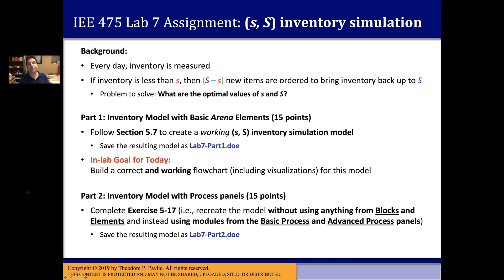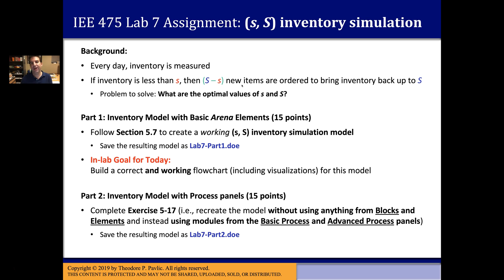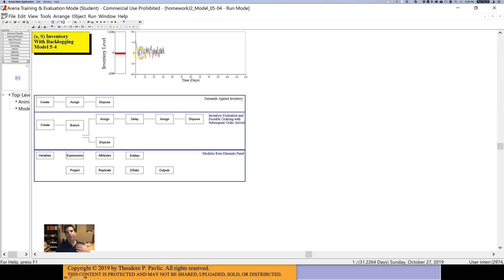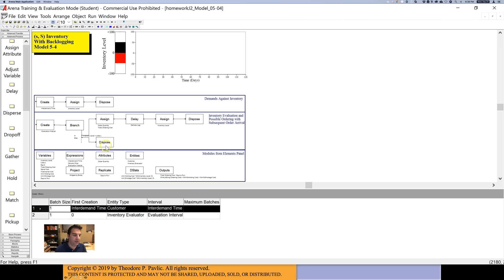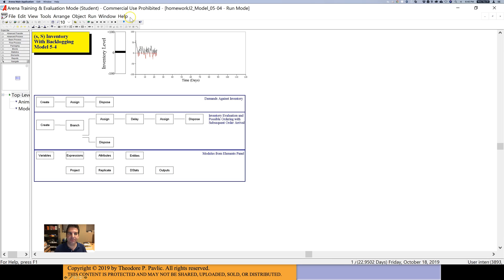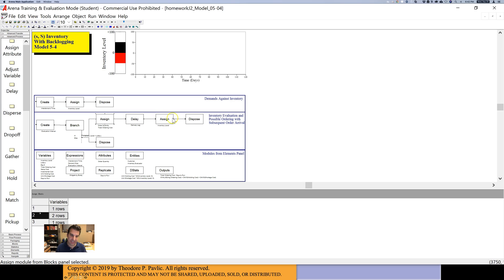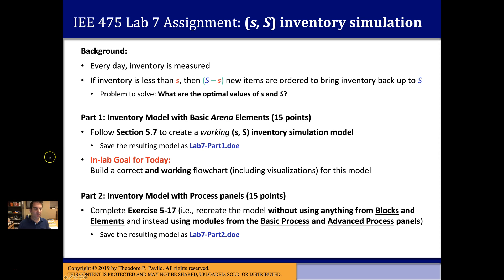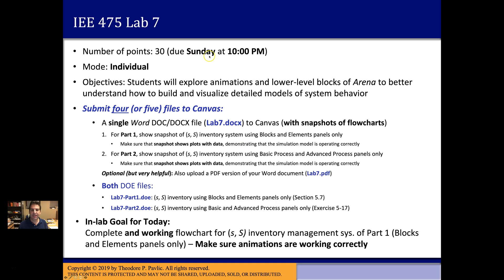IEE 475: Lab 7, Part 2 - Laboratory Instructions (for (s, S) inventory management simulation model)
This video gives instructions for a laboratory simulation involving the construction of an (s, S) inventory management simulation model using two different classes of elements in Arena.

This video was recorded by Theodore Pavlic as part of IEE 475 (Simulating Stochastic Systems) at Arizona State University.